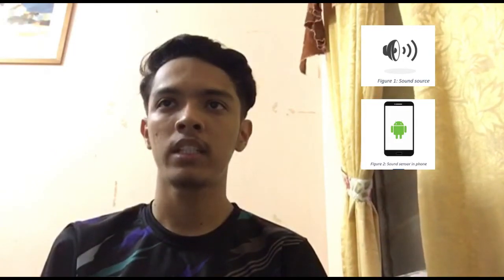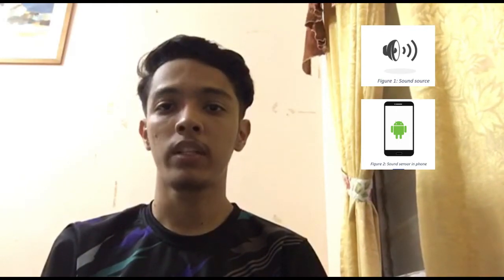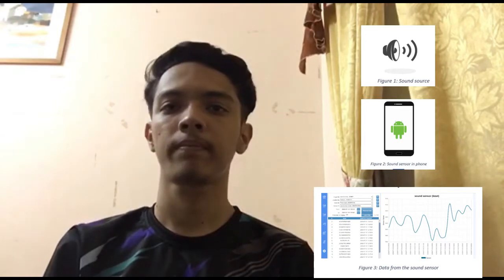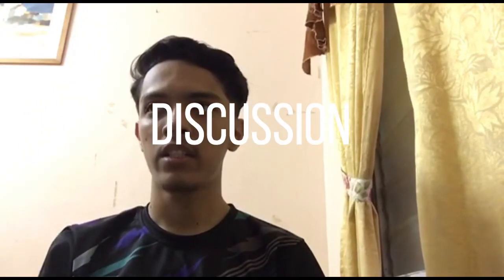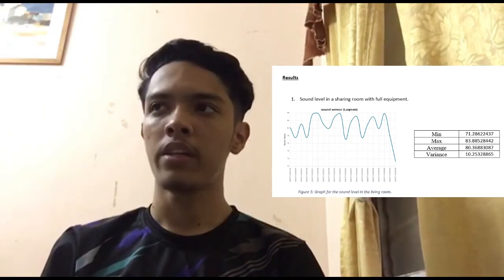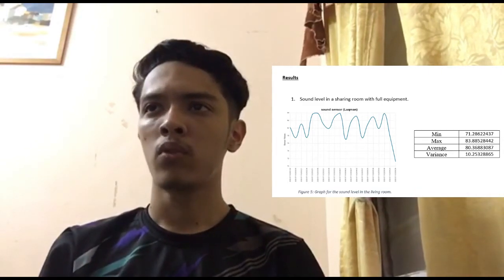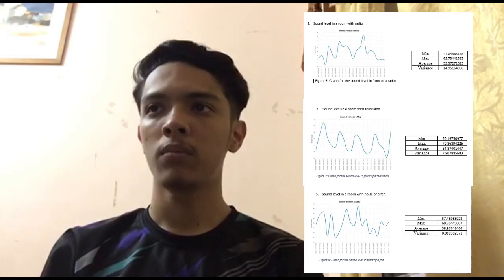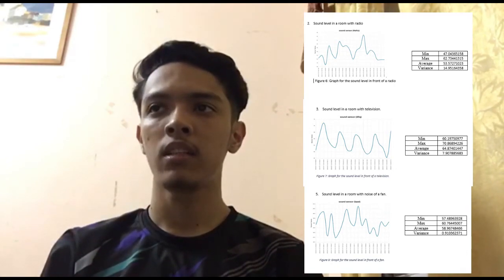PRESENTATION PROGRAMMING (BEST TYPE OF BEDROOM TO HAVE QUALITY SLEEP)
ThingsSentral and C++ programming assignment
PREPARED BY:
NUR HAFRIZ BIN HARUN (A174250)
IZZAT BIN MAT SAMUDIN (A174338)
MUHAMMAD ZULHILMI BIN ZAKARIA (A174505)
AFIQ FITRI HAKIMI BIN ABDULLAH (A173531)
LUQMAN NUL HAKIM BIN RASHIDE (A174334)